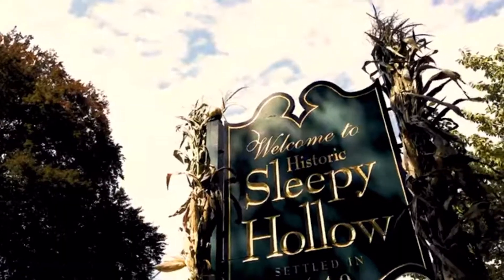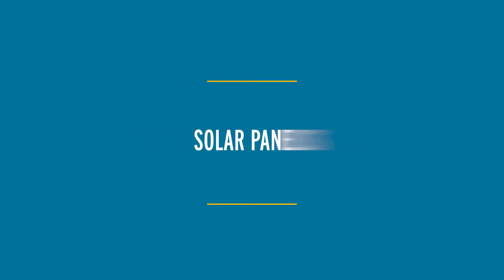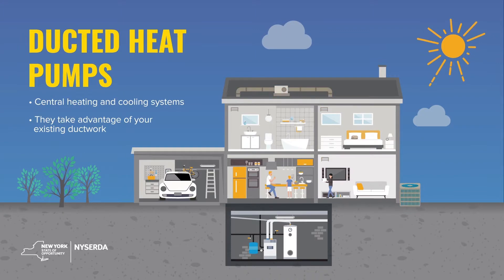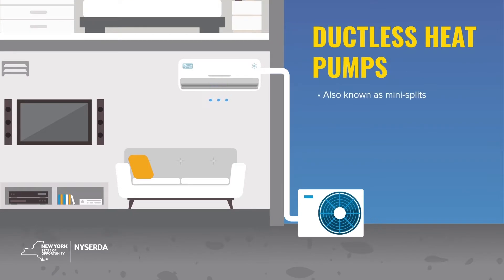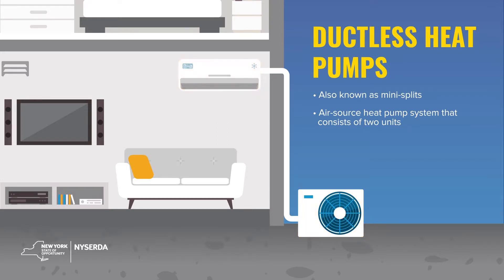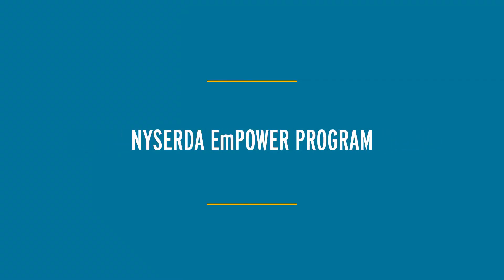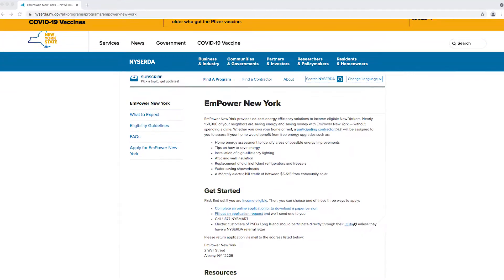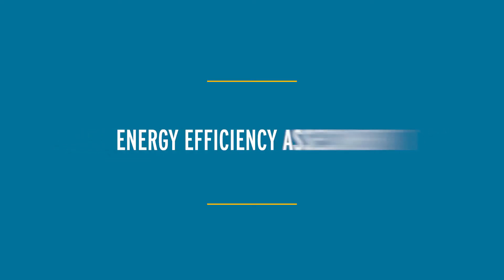Air Source Heat Pumps + An Induction Stove in Sleepy Hollow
The Arons family moved to Sleepy Hollow in November 2019 and set out to renovate their home’s insulation and air-conditioning systems. Thanks to New York State’s EmPower program, the family was able to pursue these energy-efficient upgrades. The program provides funding for eligible customers looking to make home energy upgrades, and helped the Arons family schedule a free home energy assessment. The family has since installed four air-source heat pumps, and uses solar panels for electricity. These new systems have not only made the Arons’ heating bills more consistent and affordable; they have also helped to build a better, more sustainable future for the family’s children.

To learn more about clean heating and cooling technologies